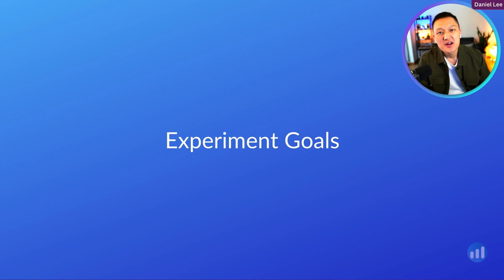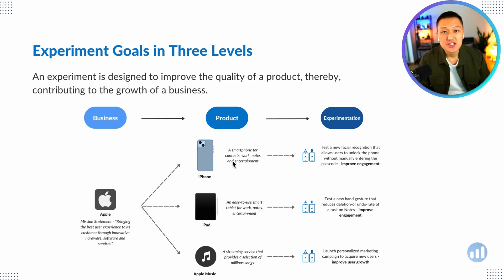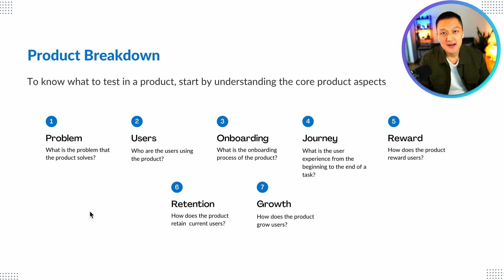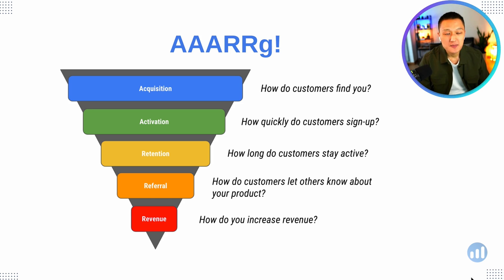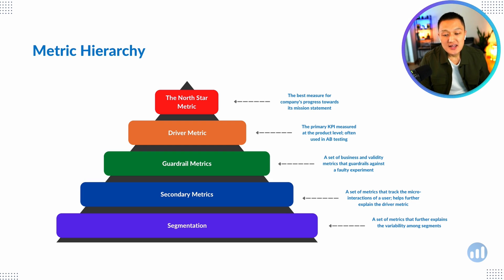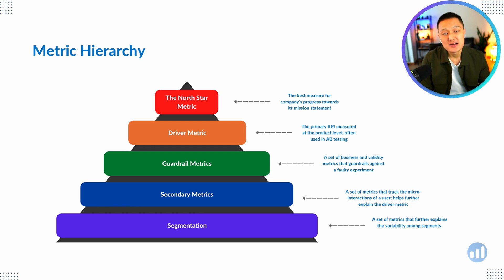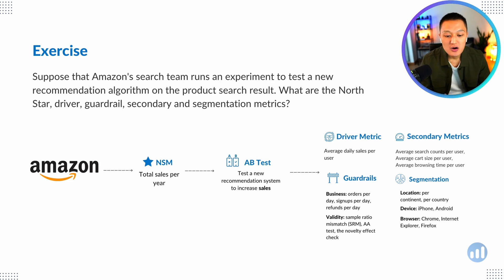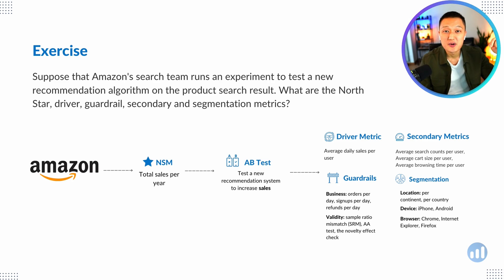What Do You Measure In AB Testing? HEART and AARRRg Frameworks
🚀 Looking for a comprehensive AB testing course?

✅ Details

🤔 Struggling to figure out what to measure in AB testing?

A former data scientist at Google explains how to choose the right metric best on the experimentation goal. Key elements covered are product breakdown, metric frameworks and metric hierarchy which are vital elements when considering what to measure in an AB test.

Dan, the host, was a data scientist formerly at Google and PayPal. He launched to help candidates like you eliminate frustrations about the data science interview process and increase your success.

As an interview coach, Dan helped several clients land their dream jobs as IC and managerial DS roles at top companies such as Google, Meta, Amazon and such.

⏱️ Timestamps

0:00 What do you measure in AB testing?
3:46 Product breakdown
5:12 Metric formula
6:17 Metric frameworks
9:33 Metric hierarchy
12:18 Amazon case study

1. Principles and Frameworks of Product Metrics | YouTube Case Study

2. How to Crack the Data Scientist Case Interview

3. How to Crack the Amazon Data Scientist Interview

Connect